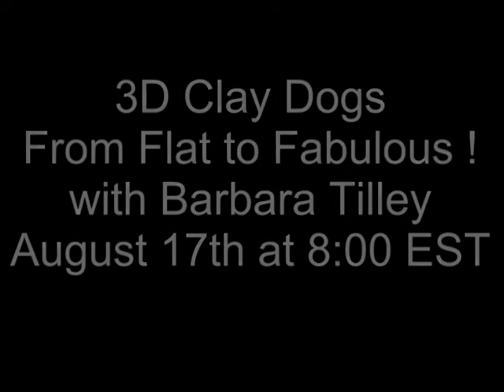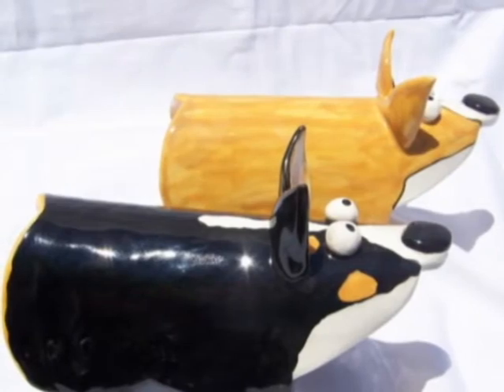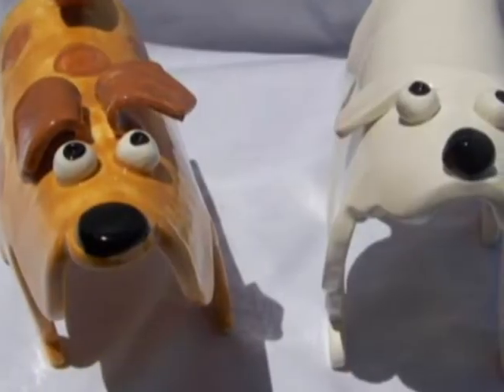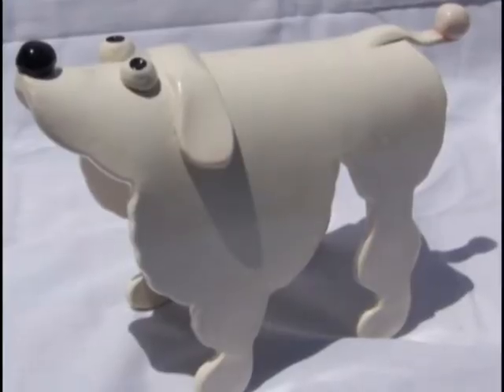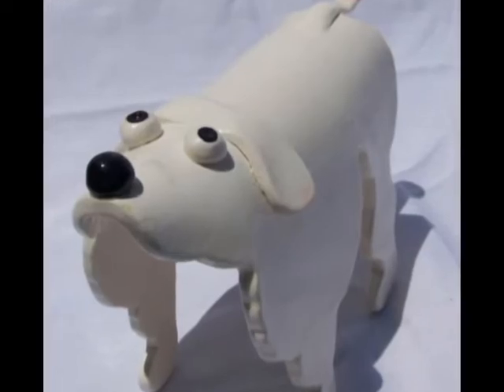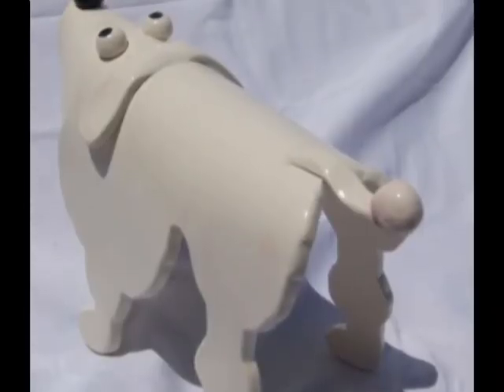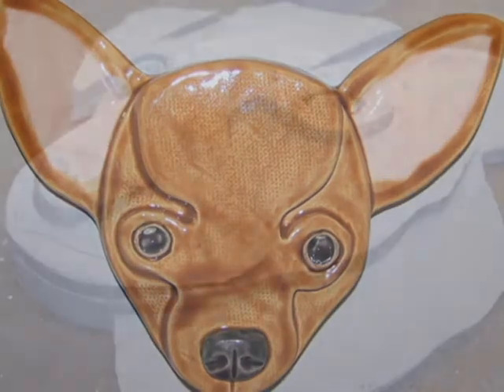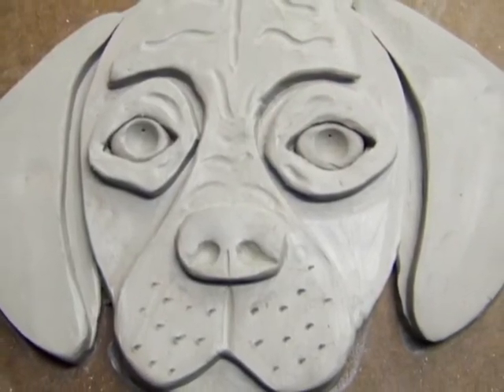3 Dimensional Clay Dogs and More with Barbara Tilley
Learn how to make 3D dogs using flat patterns.  Barbara shows you how to roll out your clay using either a slab roller or a rolling pin.  These cleaver designs become 3D using a draping technique.  Next we will learn how to make our own patterns from pictures and create 3D wall plaques of your favorite pets.  These 3D wall plaques are made from several layers of clay to create the 3D effect.  You will be amazed at how easy they are to create.